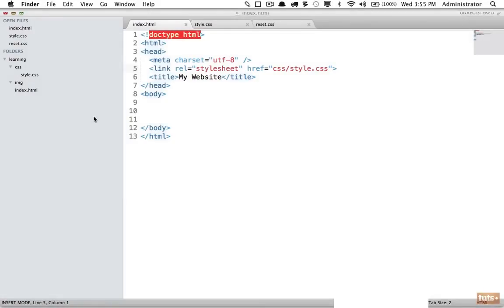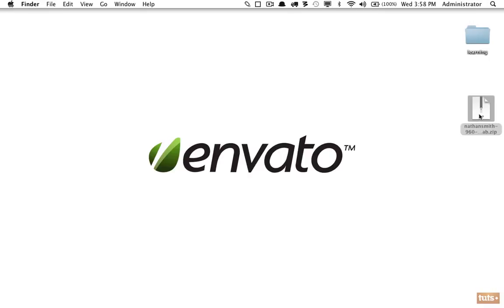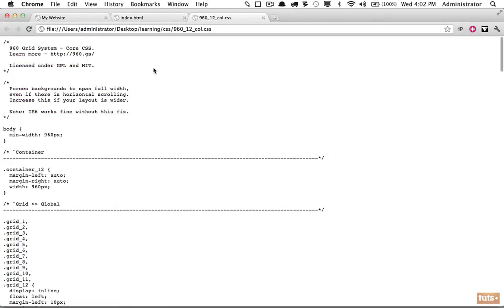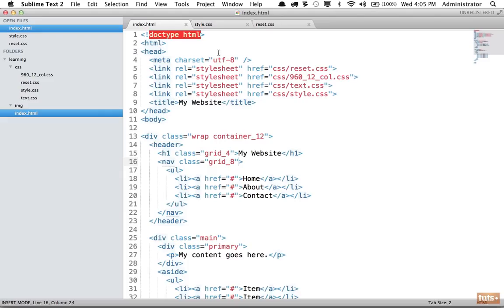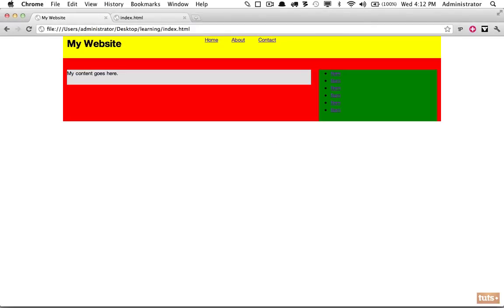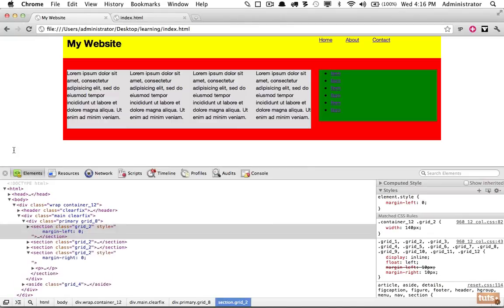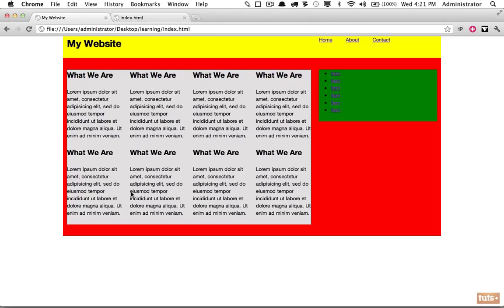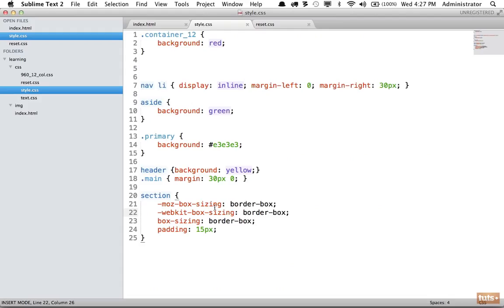Day 25 CSS Frameworks 30 Days to Learn HTML CSS 2